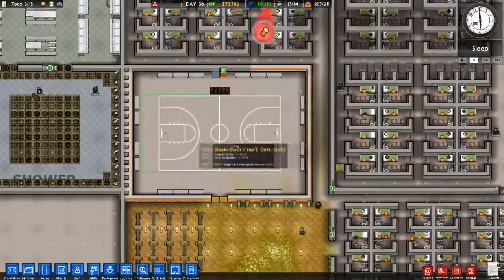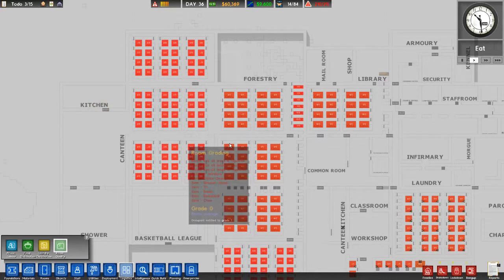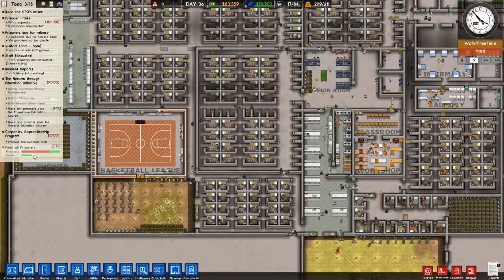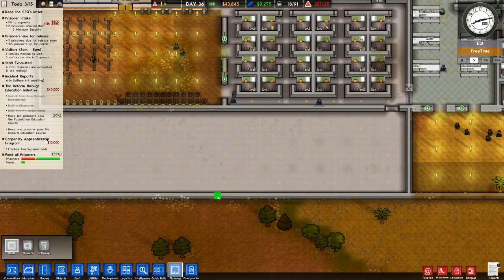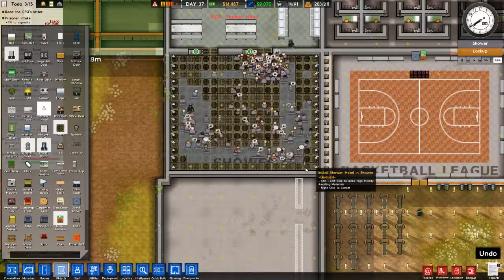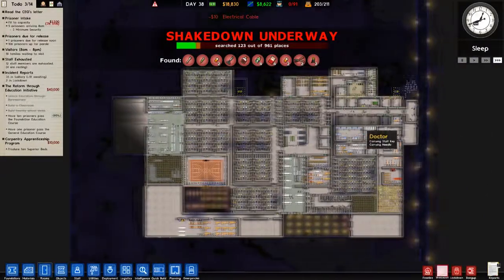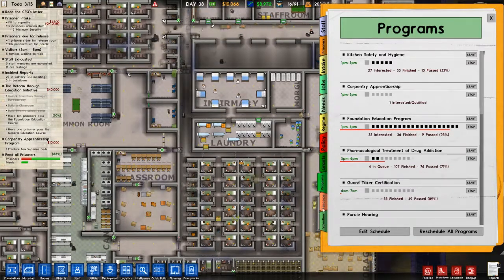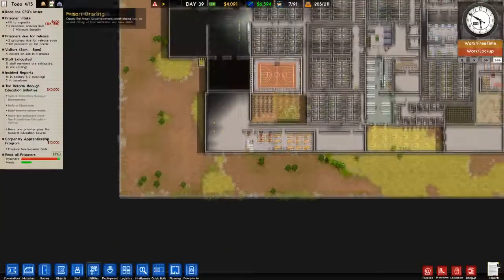Build Me Some Dang Beds! - Prison Architect playthrough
They dont want to build beds, fine we will make a bigger workshop for them to not make beds in!